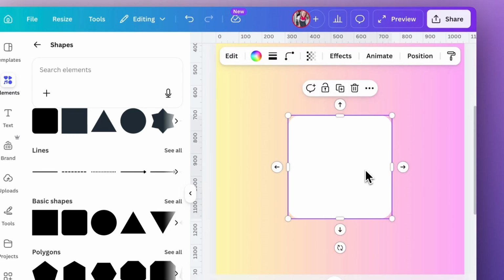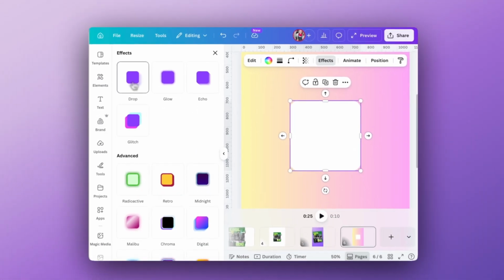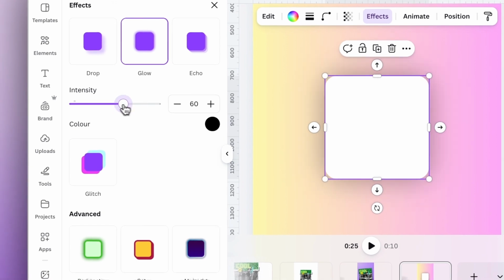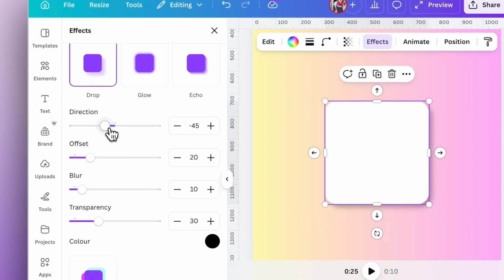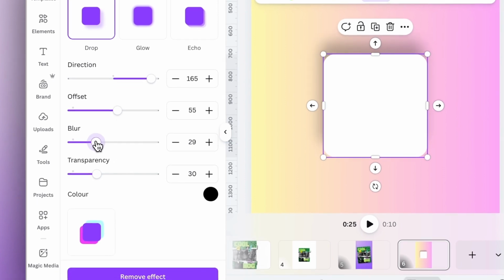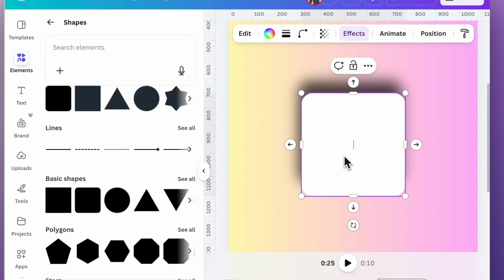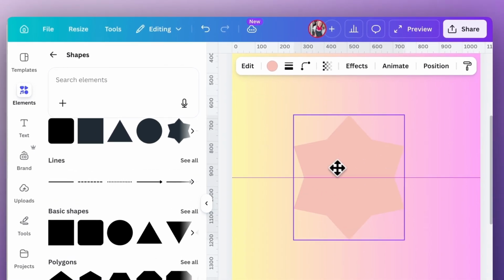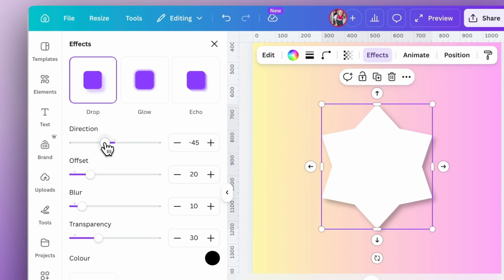NEW Canva Update | You can now add shadows to shapes 2026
Canva has updated its tools and you can now add shadows to shapes, which makes it much easier to create more depth in your designs.

In this quick Canva tutorial, I’ll show you how to add a shadow to a shape in Canva and customise it for a more polished look.

Perfect for social media graphics, posters, presentations and branded content.